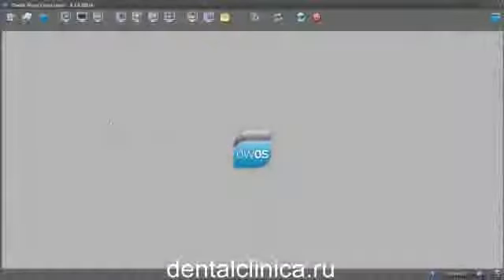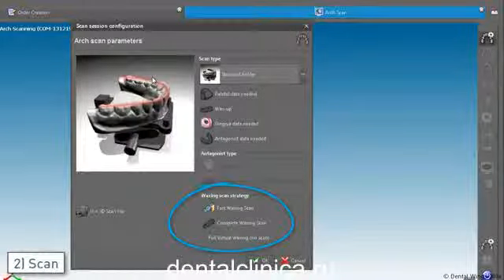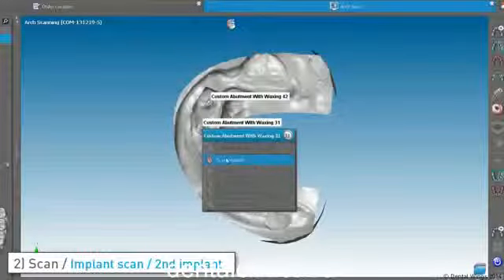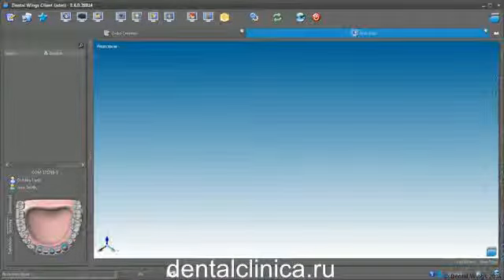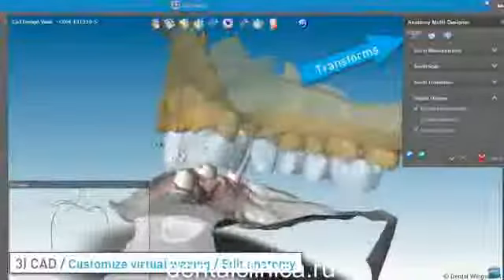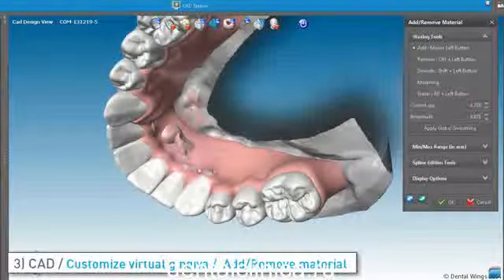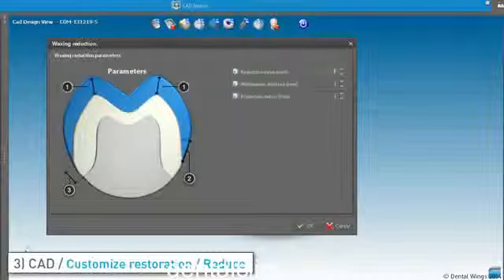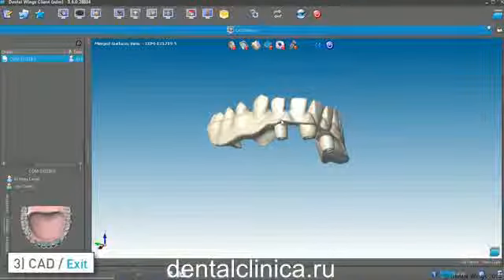Протезирование зубов, моделирование hi-tech DWOS от European Clinic of Aesthetic Dentistry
Клиника эстетической стоматологии European Clinic of Aesthetic Dentistry Eiffel Medical Center Dentist и имплантации в Будапеште Специализация клиники: лечение зубов, дентальная имплантация, протезирование, костная пластика, эстетическая пластическая хирургия, терапевтическая и хирургическая стоматология, экспресс терапия Одна из основных наших специализаций - это случаи повышенной сложности План лечения составляется после врачебного консилиума с врачами высшей категории Приглашаем на консультации и лечение Для того, чтобы быть уверенным, что Вам подойдет лечение Вы можете предварительно выслать Ваш дигитальный панорамный рентген, заказать видео консультацию и получить план лечения с твердыми ценами, и только после этого принимать решение. Для россиян клиника обеспечивает визовую поддержку приглашение от медицинского учреждения на лечение Контакты адреса телефоны для связи с представительством нашей Клиники в России в Санкт-Петербурге и Москве: skype: dentalclinicru Для лечения в нашей клинике применяются самые надежные и проверенные системы производства Германии, Швейцарии, Израиля, внедряются самые последние достижения науки и современных технологий. Наши специалисты имеют самую высокою квалификацию и компетенцию. Клиника проводит открытую демократичную ценовую политику, профессиональные медицинские услуги оказываются качественно, максимально в сжатые сроки за счёт использования всех достижений технологического прогресса. Будапешт является культурной и курортной столицей Европы, термальные источники, спа релаксация, отличная экология, комфортный климат, достаточное число мест для организации культурного досуга, полноценный полноформатный отдых на любой вкус и цвет. Вы получите яркие туристические впечатления После посещения нашей клиники у Вас будет красивая улыбка и прекрасное настроение! Добро пожаловать к нам на лечение и на отдых! Вам понравится!